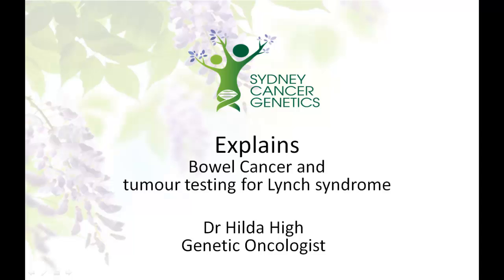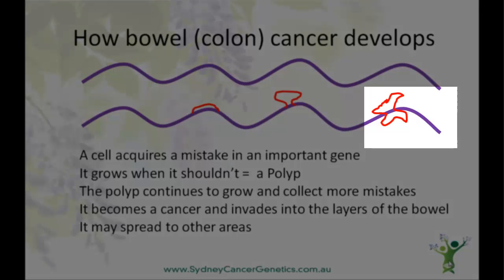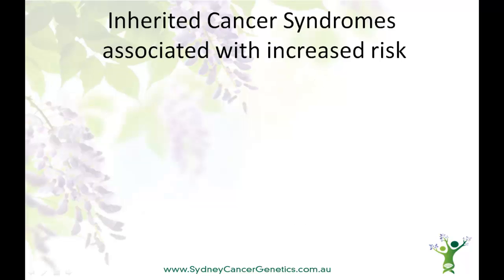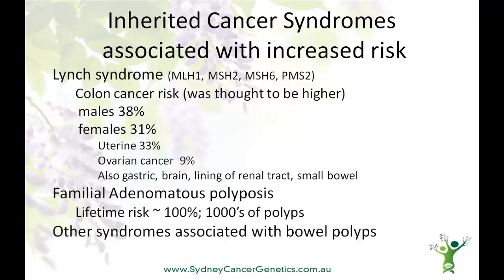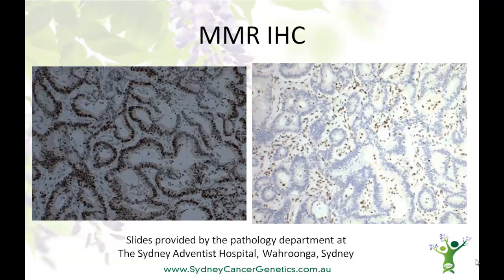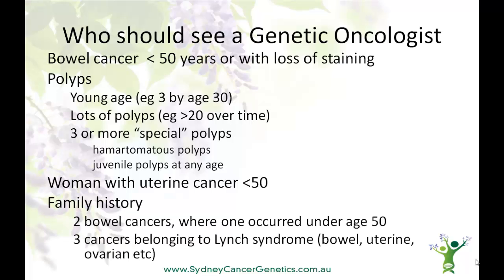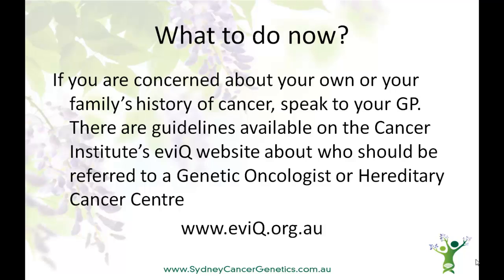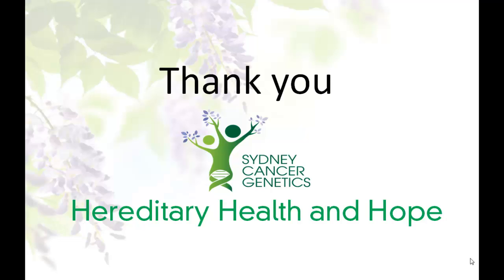Sydney Cancer Genetics explains bowel cancer, tumour testing and Lynch Syndrome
A brief video on how bowel cancer occurs, screening and prevention as well as tumour testing and Lynch syndrome

Sydney Cancer Genetics is a specialised medical service supporting individuals and families concerned about cancer.

Our services include:
assessment of familial risk
genetic testing
cancer prevention information
cancer risk management
family planning support